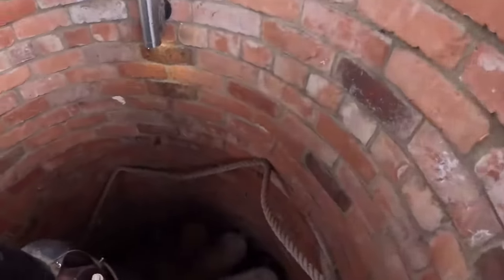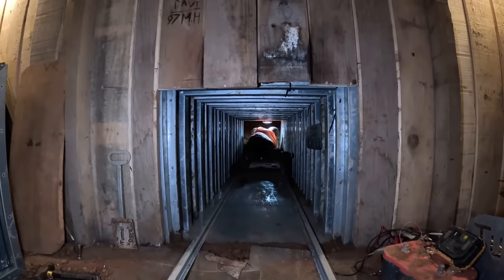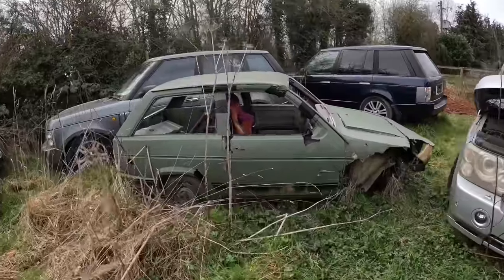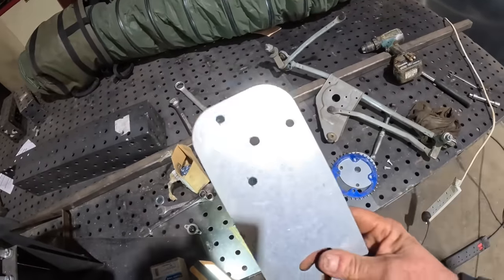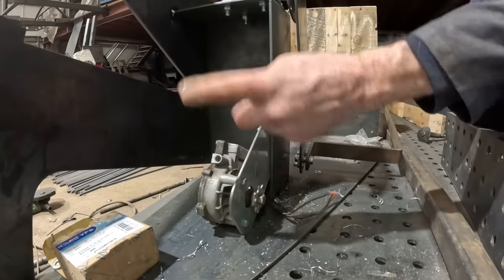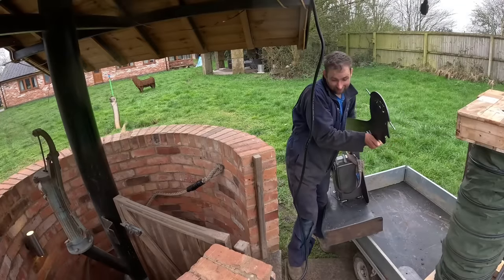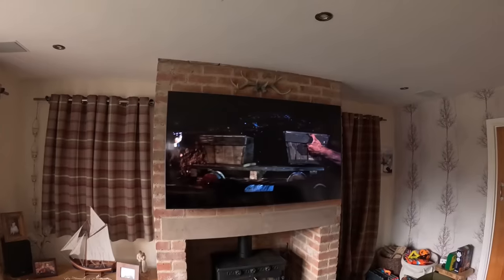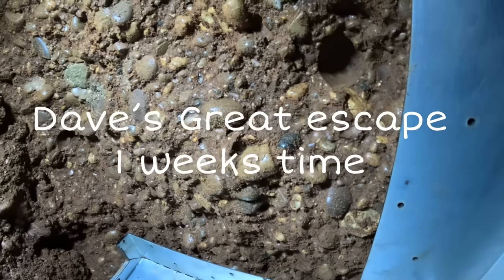Great Escape Tunnel “Dave” Part 5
Part 5 of the Tunnel series where I am digging my own great escape tunnel connecting my underground bunker and my house. This episode I manufacture the Air pump and continue the dig